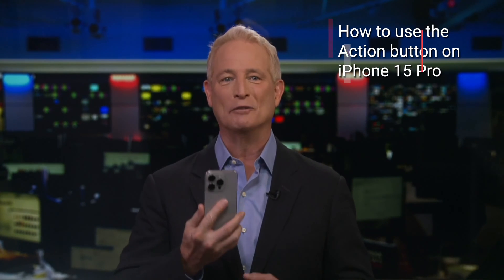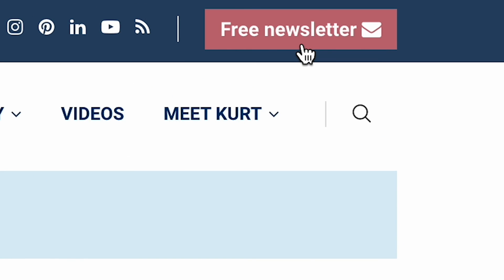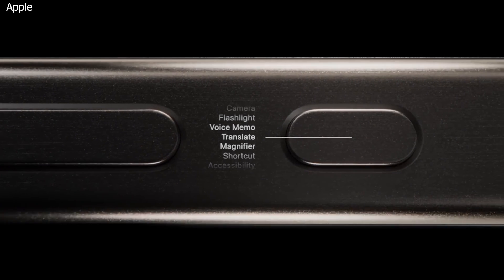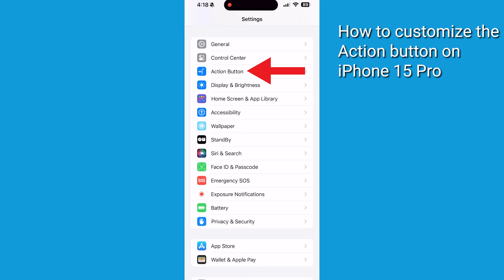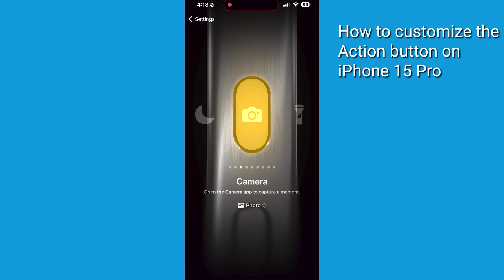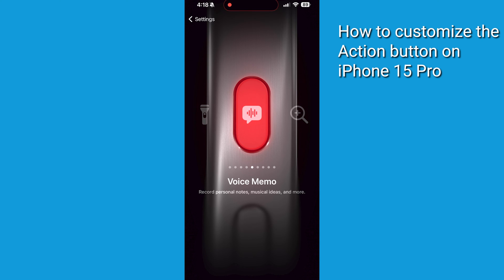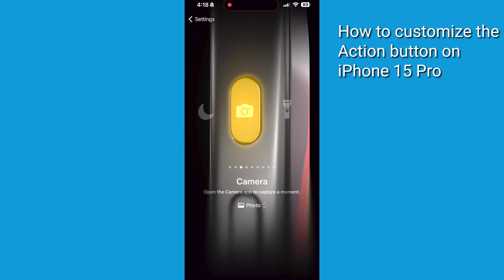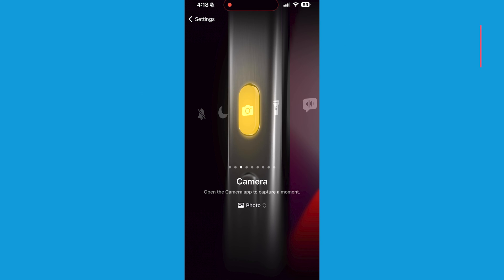How to customize your iPhone 15 Pro Action button | Kurt the CyberGuy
Find out how to use the newly introduced iPhone 15's Action button.

For my security alerts and tech tips, get my free tech newsletter:
Cyberguy.com/newsletter